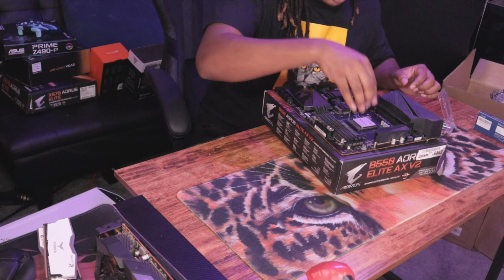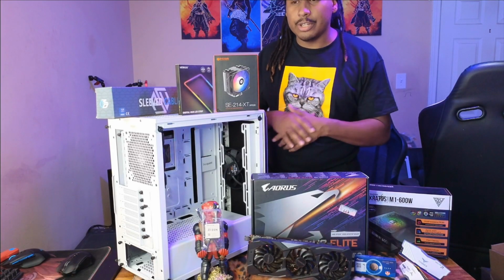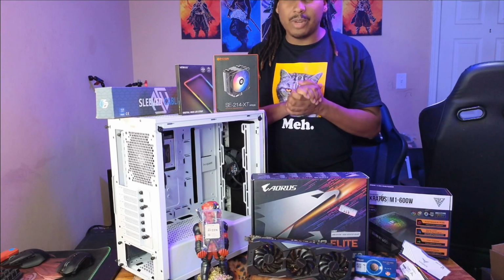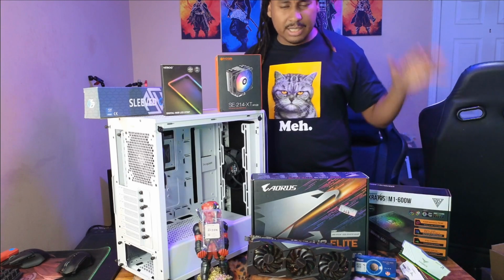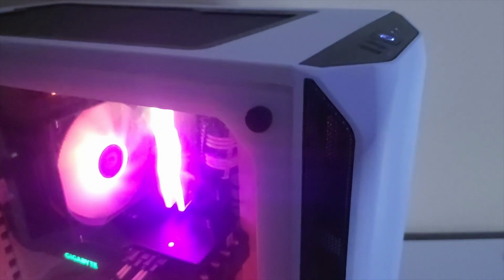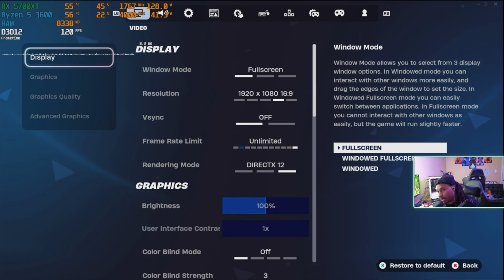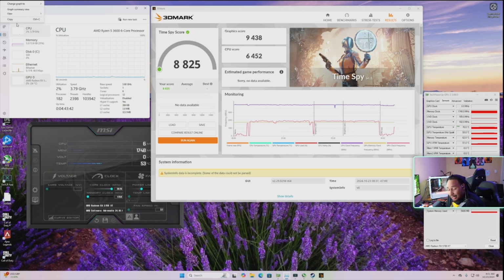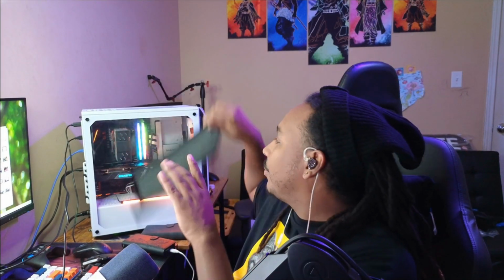The Ultimate $500 Budget Gaming PC Build – The 2024 Meta Build!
Looking to game on a budget without sacrificing performance? This is the ultimate $500 gaming PC build for 2024, designed to deliver great performance while keeping costs low. I’ll show you each part I used, the actual price I paid, and realistic target prices you can aim for to recreate this meta build yourself. Whether you’re a beginner builder or a seasoned gamer, this build is perfect for those who want to maximize their performance without breaking the bank. Let’s dive into the best $500 build for gaming in 2024!